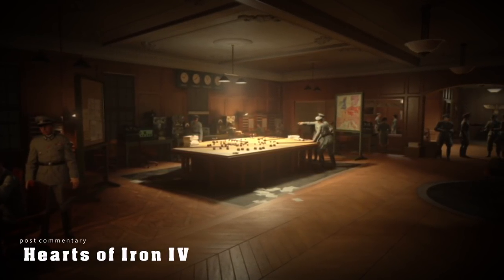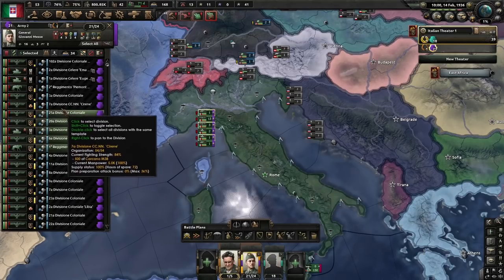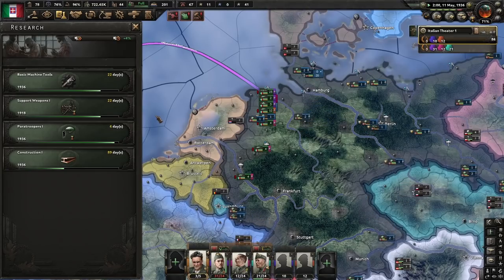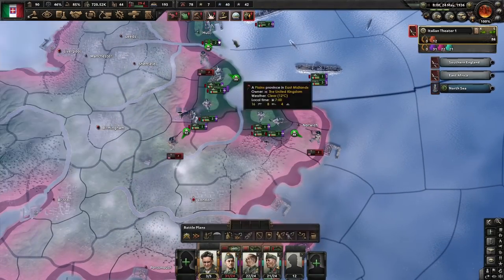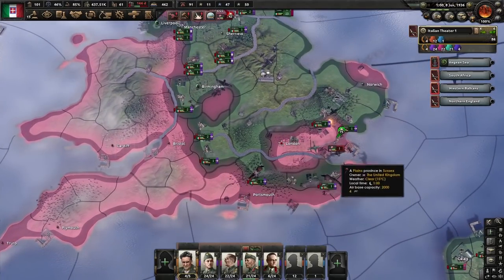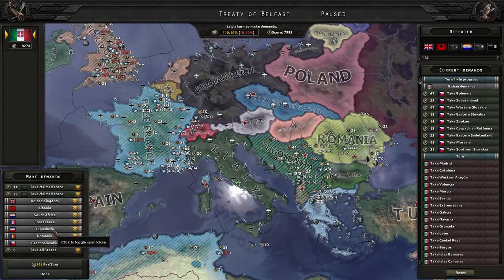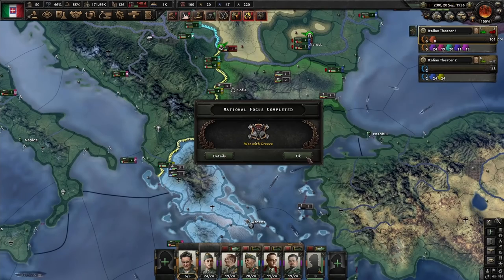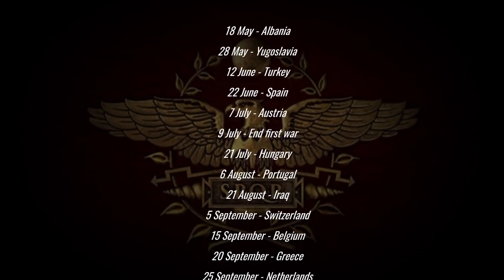This is how you form the Roman Empire in 1936 - Hoi4 Italy Speedrun Commentary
Hoi4 world record guide on how to form the Roman Empire in 1936 as Italy in Hearts of Iron 4 v 1.10. Realizing Roman Ambitions in Hoi4 - this time with postcommentary! Sorry for the long intro. Had fun editing it and hope you liked it.

Intro made with footage from:
Band of Brothers
Total War - Rome II
Battlefield 2042
Battlefield 1
Call of Duty - WW2
Total War - Warhammer
World of Warships
Flags of our Fathers

Chapters:
00:00 - 01:20 Intro to Roman Empire Guide
01:21 - 10:41 Preparing for war
10:42 - 24:05 War against the Allies
24:06 - 31:26 Realizing Roman Ambitions
31:27 - 33:06 Strategy Talk